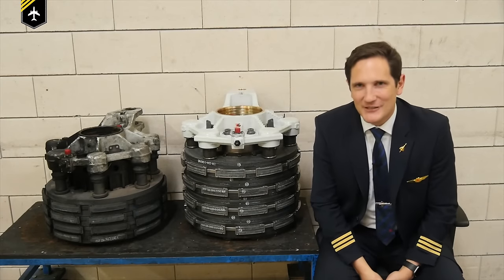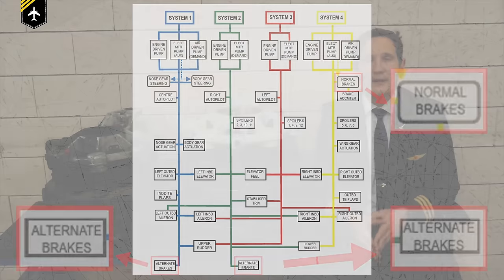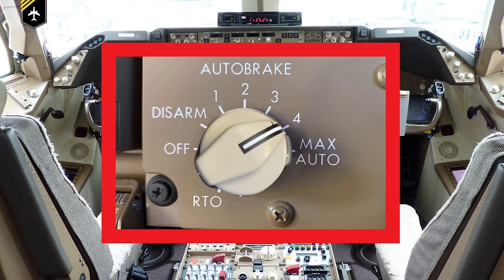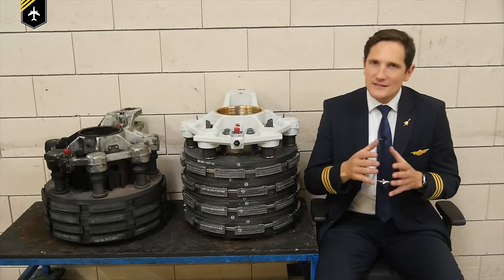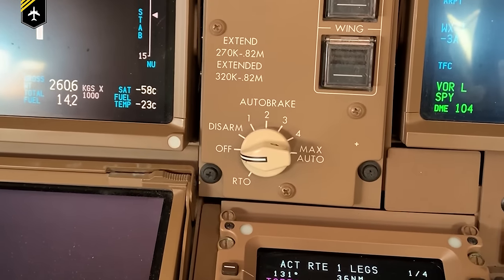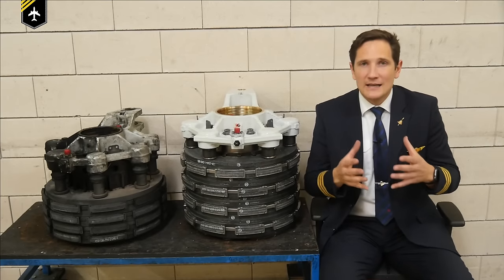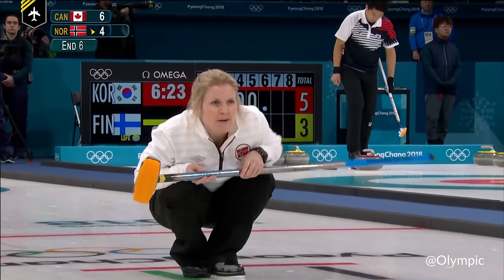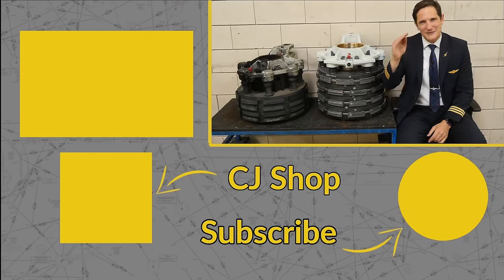How do PLANES SLOW DOWN on the RUNWAY? Autobrakes System EXPLAINED BY CAPTAIN JOE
For this video I will base the explanations on the Boeing 747 and its particular system. Now that you know that the Autobrake is a helpful system for the pilots, lets see how they can activate it and what settings and functions they can choose from. On Boeing models, the switch to activate the Autobrake selector. On the 747-400 it is located on the center control stand under the transponder panel and next to the first officers’ seat. On the 747-8 the same panel is located underneath the gear lever. But in both cases they have the same labeling for their various settings: “RTO”, “OFF”, “DISARM”, AUTOBRAKE “1”, “2”, “3”, “4” and “MAX AUTO”.
First of all, lets have a look at the options you as a pilot have when coming in for a landing. Please note that the Autobrake alone does not affect thrust reversers or spoiler deployment. Its one and only objective is to trigger the wheel braking demanded by the pilots. The settings 1 to 4 and MAX AUTO, represent deceleration rates at which the system tries to slow down the aircraft. Whether the preset deceleration can be fully achieved depends on the runway and tire conditions. Now, during the descend the pilots will process their checklists and will come to the point “Autobrake”. In most cases this point reads “as required” or simply “set”, meaning the pilots set the Autobrake to one of the specific settings in regard to runway length and runway condition. Once touching down, the wheel spin sensors sense the that the wheels have spun up and the Autobrake starts acting with minimum delay. Any manual braking will over ride this automated process and will disarm the Autobrake immediately. That is why you sometimes hear the pilot calling out “manual braking” after rolling out flickling the selector automatically to the“DISARM” setting. Yes you could disarm the autobrake system by placing the selector manually but pilots wouldn‘t reach to the selector during roll-out, as this is not where eyes should be. Monitor your speed and eyes on the runway.

But see more in the video!